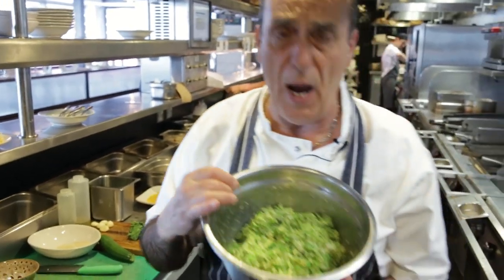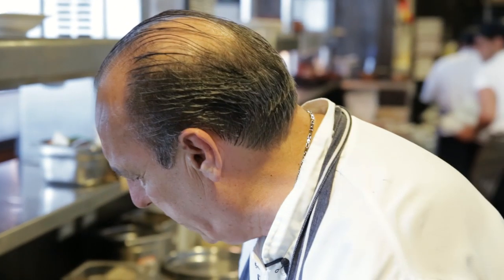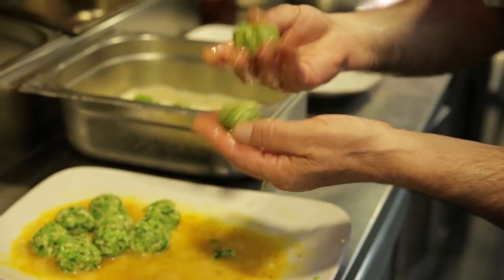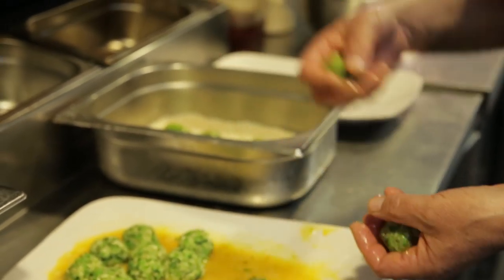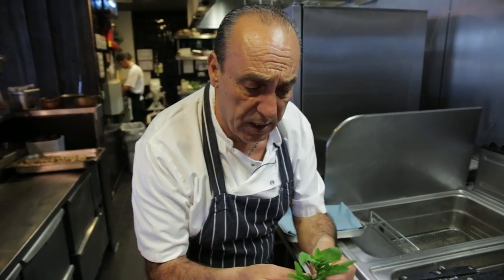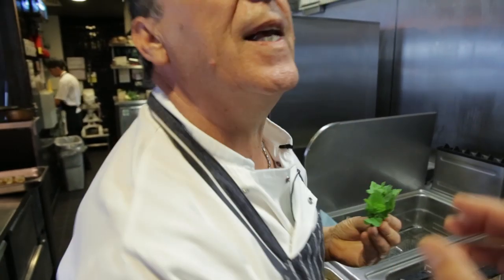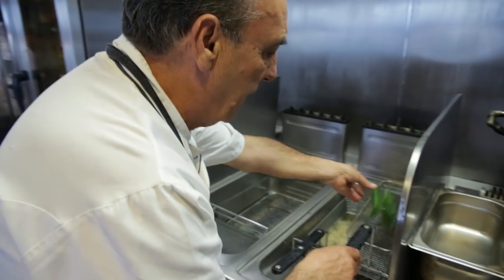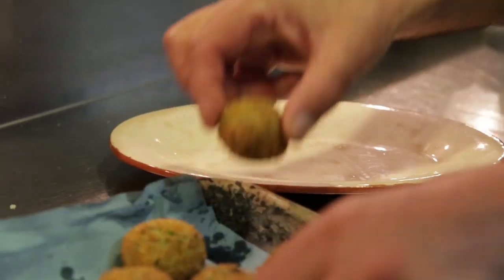Courgette, Mint and Pea Balls | Gennaro Contaldo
Lovely people of YouTube, Gennaro is cooking up a tasty veggie treat for you all! These mint, pea and courgette aranchini style balls are delicious.

Exact quantities for ingredients:

2 Courgettes
200g Peas
Bunch of mint finely chopped
1 egg
2 tablespoons of breadcrumbs
100g Parmesan cheese

X